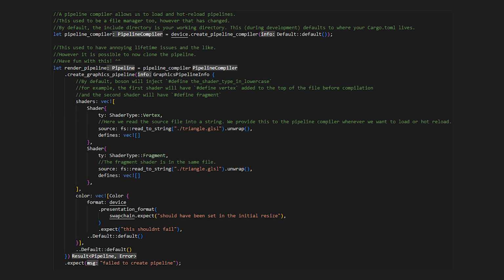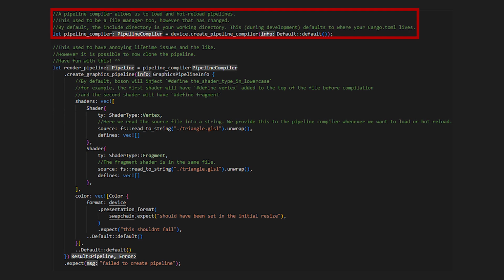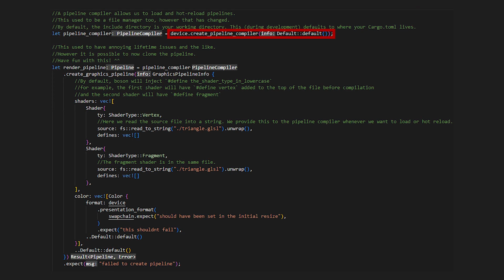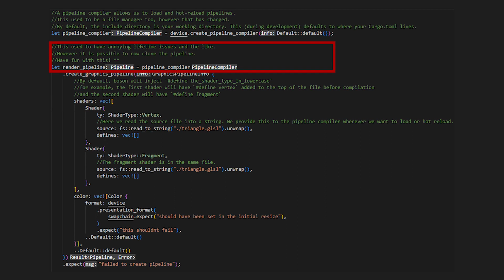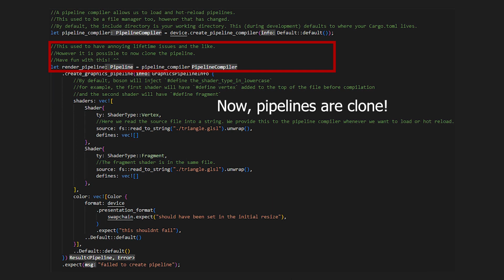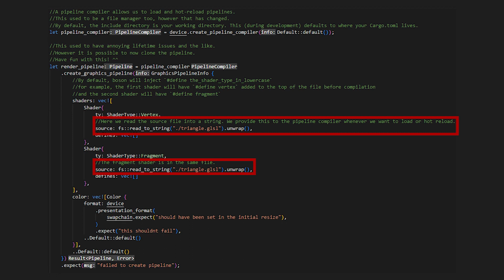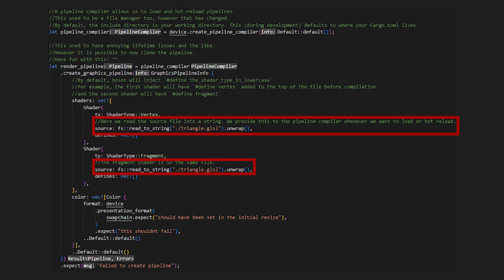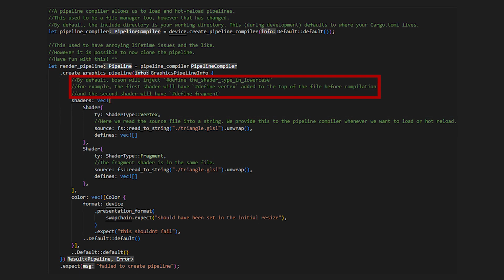How to make a triangle | pipeline updates.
I detail how the pipeline compiler was changed in the latest version of Boson. This was changed so your code can manage the shader file loading, or another crate, such as integration with Bevy.

Rust is such a beautiful language and I can't wait to keep working on this library. Have a wonderful rest of your day.